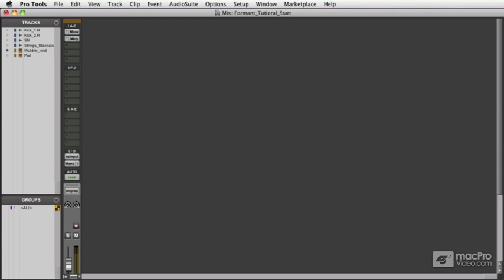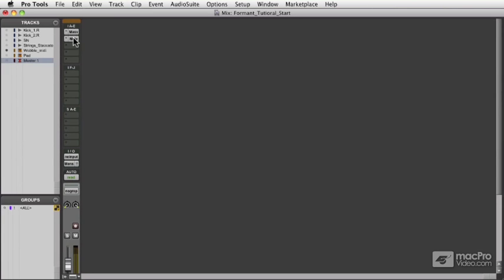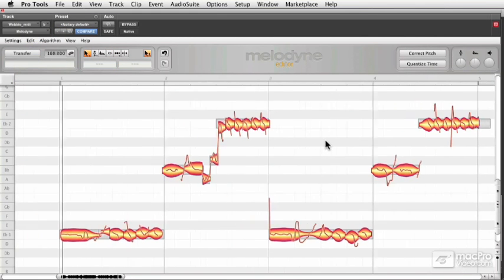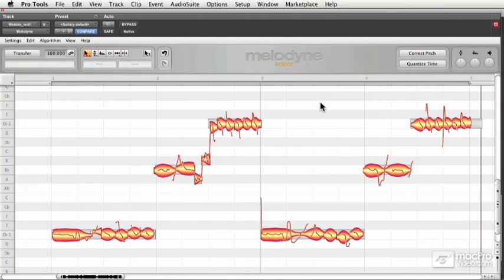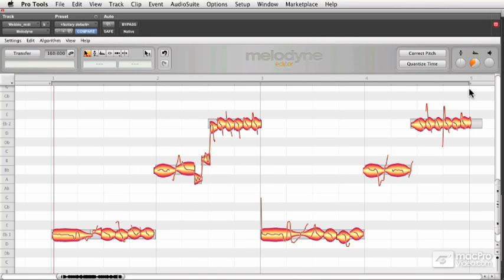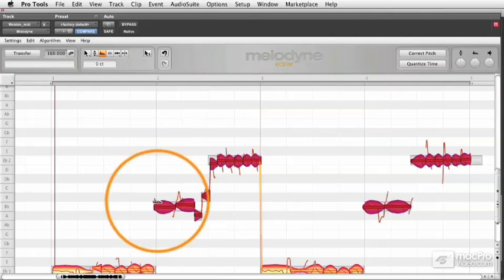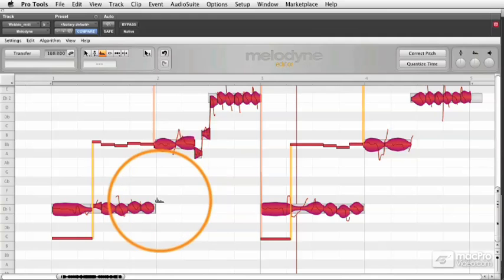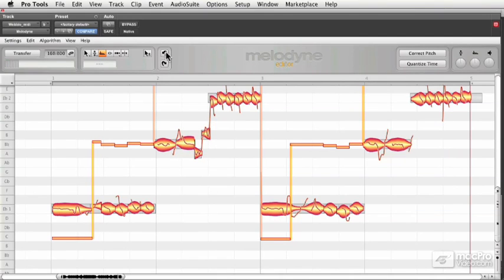Melodyne 201: Advanced Melodyne - 4 Formant Tuning - Part 1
Melodyne 201: Advanced Melodyne by David Andris
Video 4 of 20 for Melodyne 201: Advanced Melodyne

Editing the pitches of individual notes within a polyphonic audio sample is impossible, right? WRONG! Melodyne is here with its DNA (Direct Note Access) technology and the once impossible has now become reality! Welcome Celemony Product Specialist David Andris who has set aside time from his busy production schedule to show you everything this software masterpiece can do!

David starts off big time with a series of videos on how to tune an already-recorded piano. This is incredibly useful stuff and there are a lot of important techniques one needs to master to really do it right. From there David explores some cool sound design techniques by  changing an audio files formants to completely alter its natural resonance!

The next series of videos is all about building vocal harmonies, sampling and even designing transients from scratch! The final section employs techniques from Musique Concrte" to make music out of ordinary household products. Who needs drums when youve got a kitchen full of percussion that you can manipulate with Melodyne?!

If your audio files need some new DNA, watch David Andris' masterful tutorial and learn how Melodyne can genetically alter the sound of your productions!